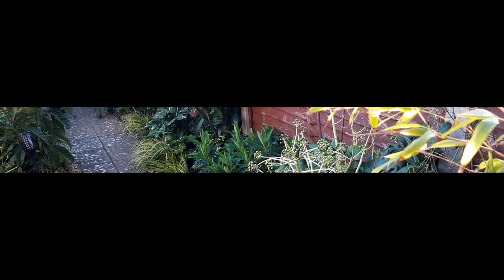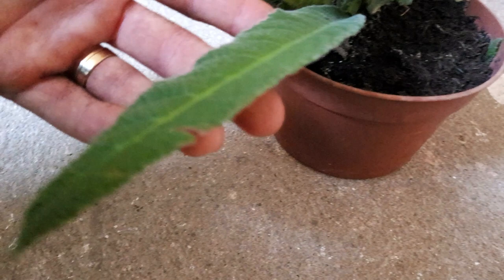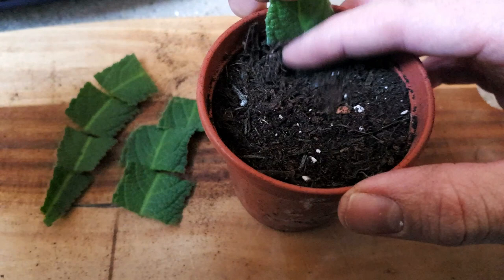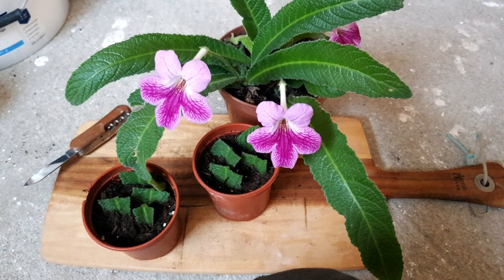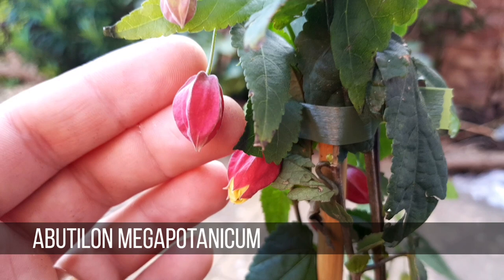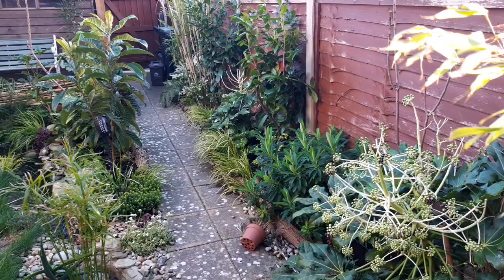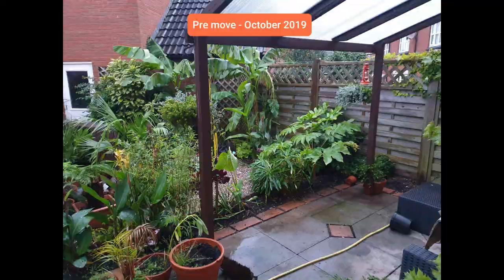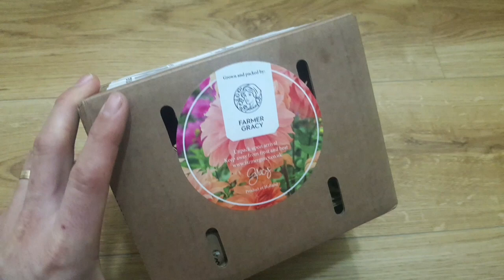Streptocarpus propagation from leaf cuttings - Tiny Tropical Garden #5 Season 3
Time to propagate my tender houseplants so that I can use them as outdoor plants during the warmer summer months. This week I show you how I propagate Streptocarpus plants from least cuttings. Streptocarpus plants are fantastic for a continual display of exotic blooms. I also show you my new Abutilon megapotanicum plant with its tropical lantern like blooms.

NOTE: By emailing the pictures to me you are consenting for your photographs to be used on my YouTube channel.

I'm launching a new feature in which I will be sharing viewers gardens with everybody watching. I hope it will be inspiring for you all. It is a great way to share all of your hard work so please send me your pictures to be featured